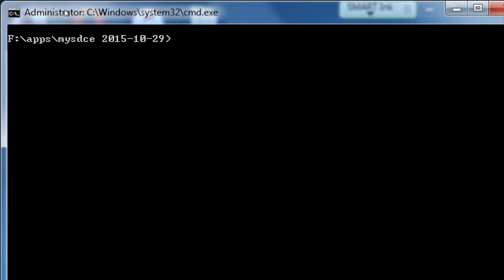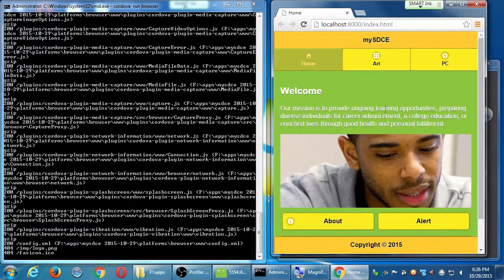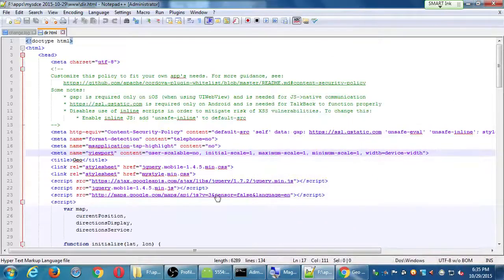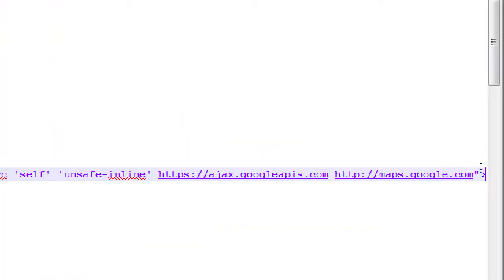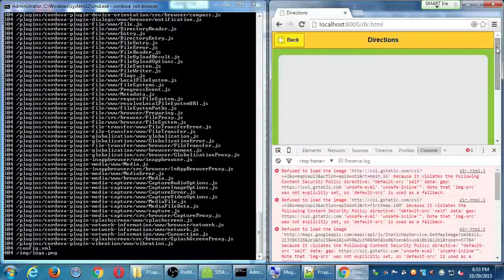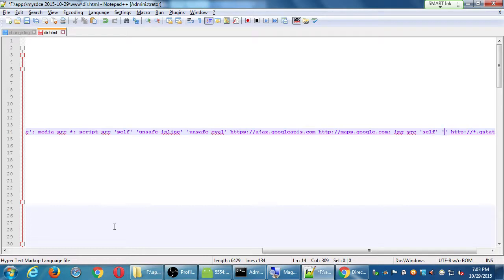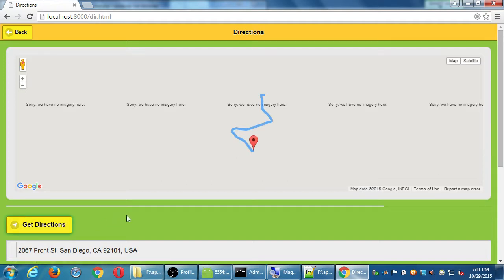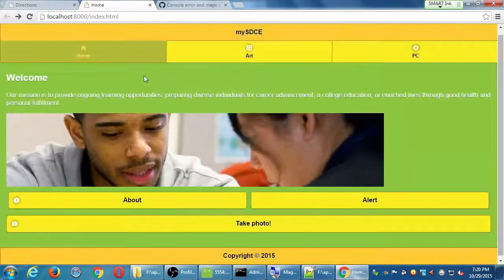SDCE Android II 2015 10 29 A